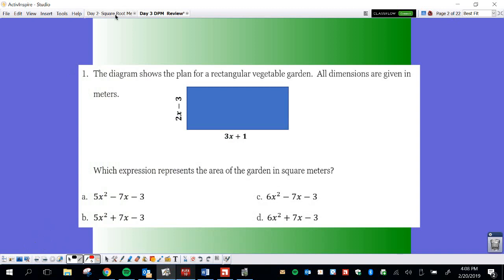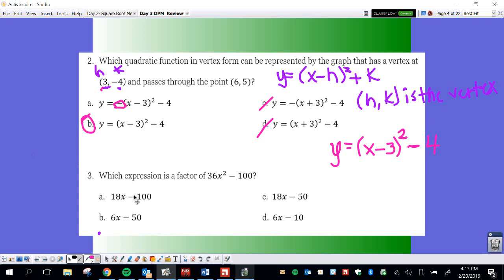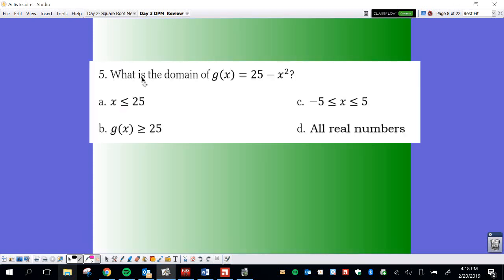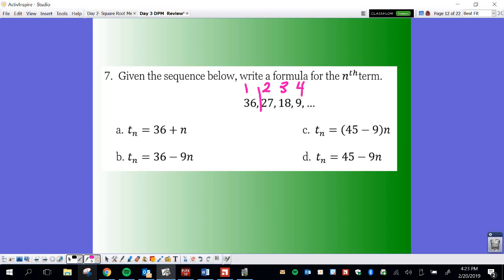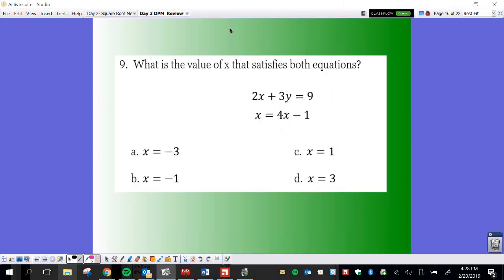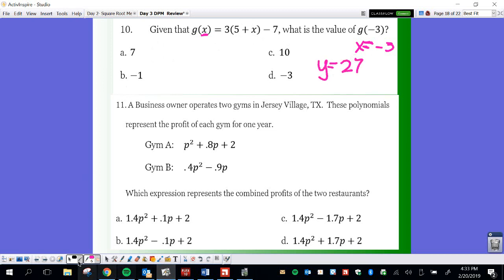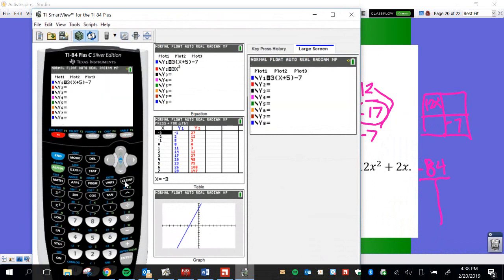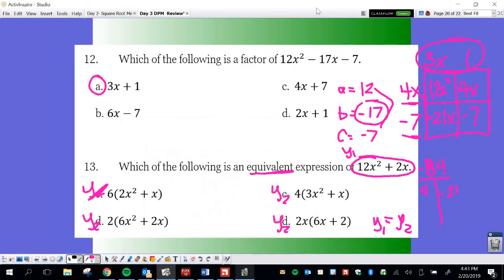DPM Review NAME THAT SONG